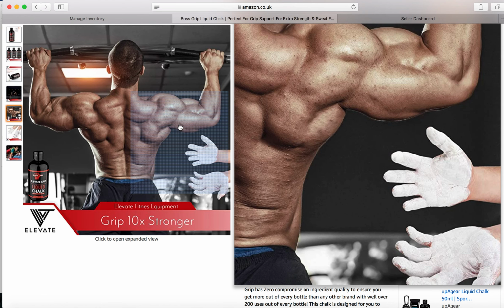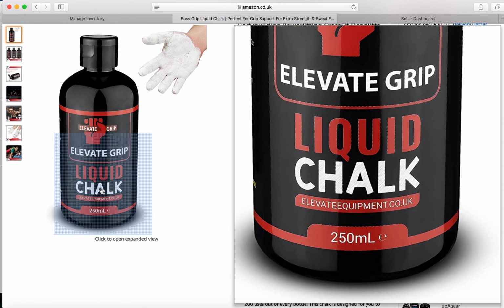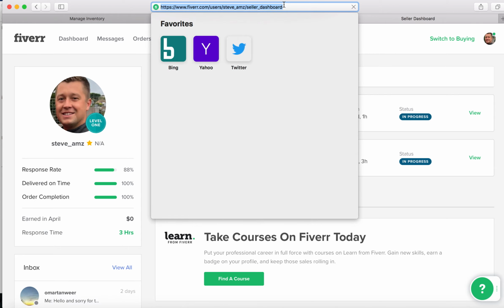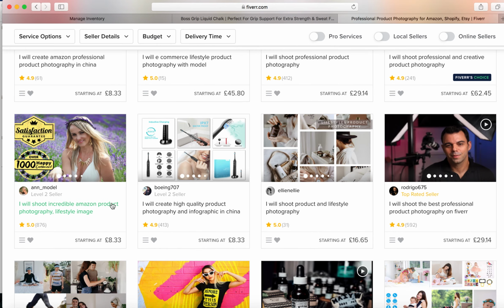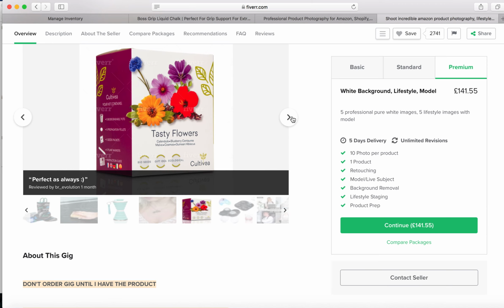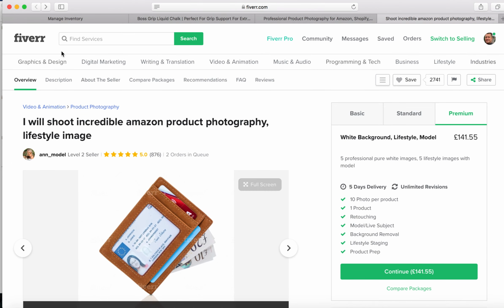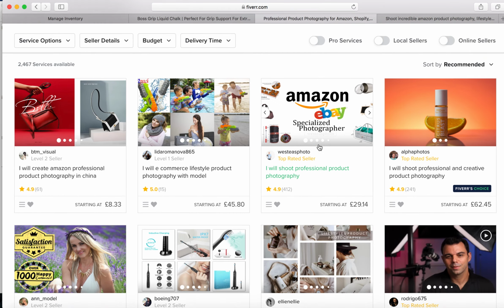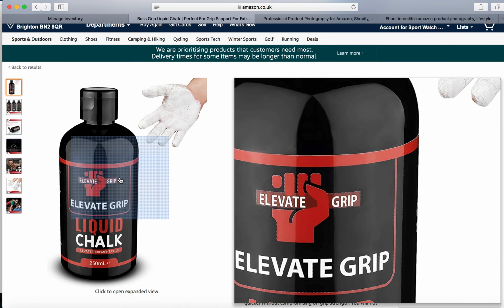How To Create Product Images For Amazon FBA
*   FREE Weekly Live Trainings To Skyrocket Your Sales 🚀  Get up to date with the latest best practices for selling online within your exclusive Facebook group

*   Unlimited 1 on 1 email support 24/7 👍 dedicated email support to answer your questions whenever you need us

*   Personalised Screenshares & Video responses to your questions ✅ We will provide tailored responses to your questions using screen-shares or video responses where needed.

*   Get the exact sales funnels, website themes & email services we use🔥 Utilise our proven formulas to take your brand beyond Amazon and onto your own independent sales platform.